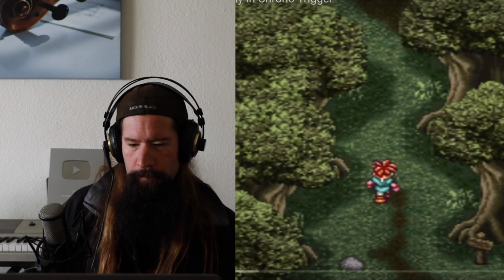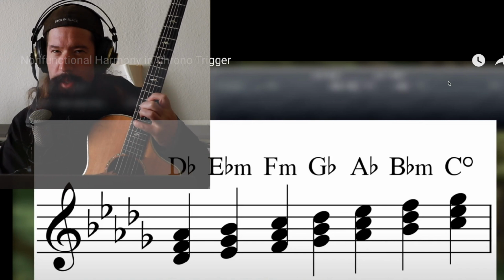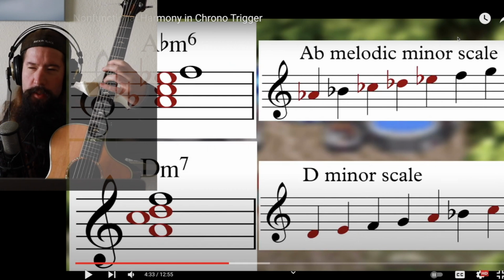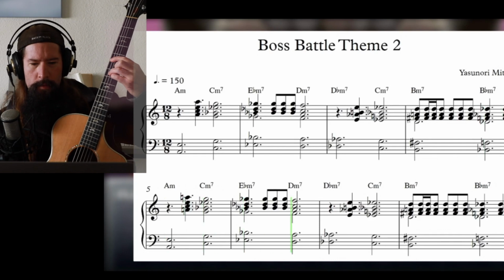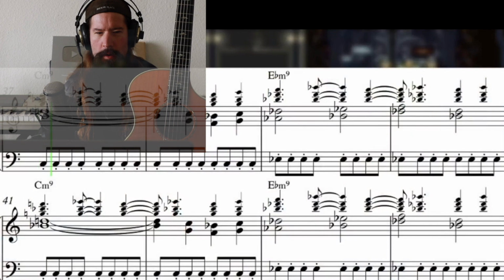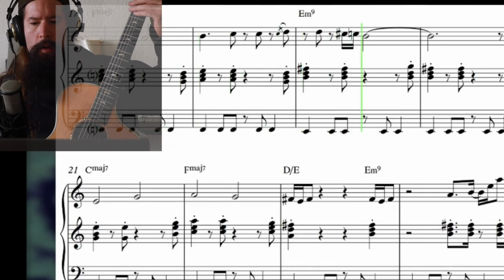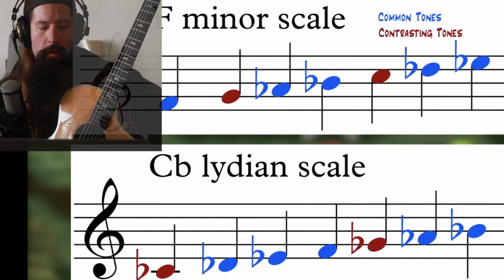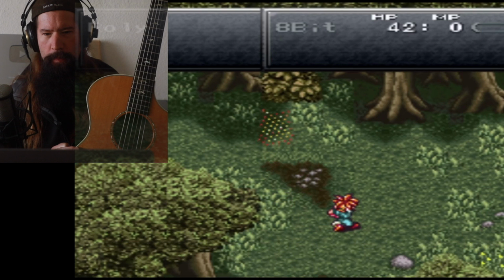Super SCARY Guitar Sight Reading exercise!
In this video I do some Super SCARY Guitar Sight Reading Exercises courtesy of 8bit Music Theory's video on Non-Functional Harmony. It contains many intimidating examples in keys like Gb Lydian and F minor. Striking instant fear in guitarists muhahaha. The goal will be to challenge our reading chops and pick up some new compositional ideas. It's the best way to become more than just a guitar player.